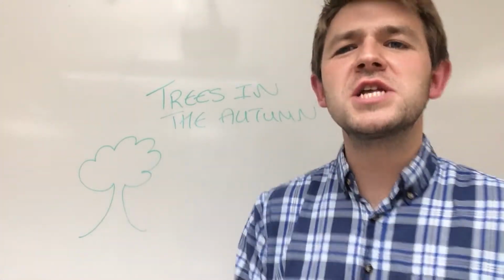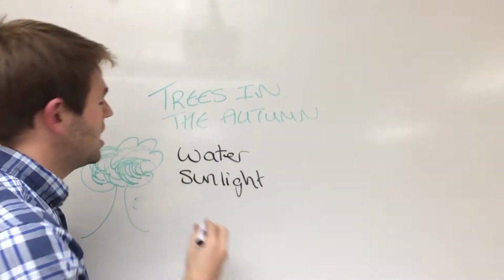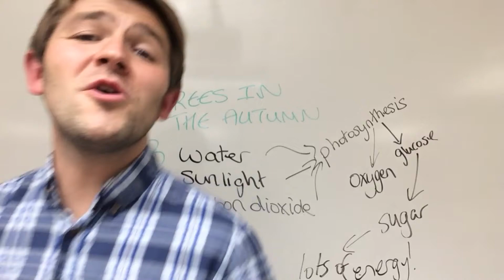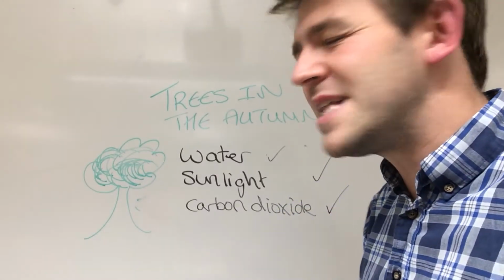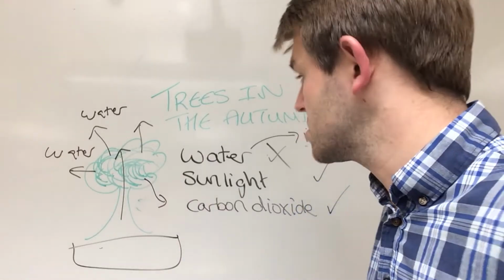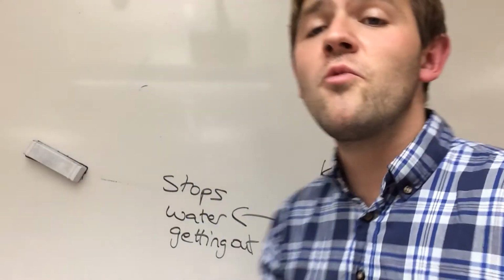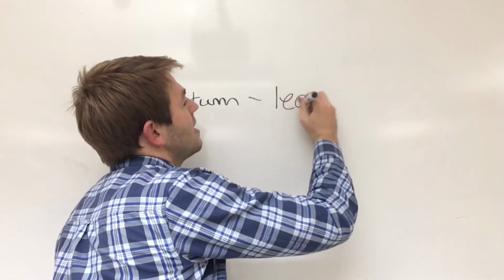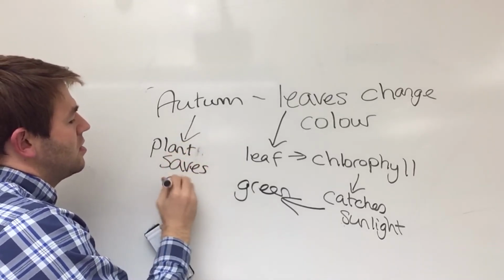Year 4 - Plants in the Autumn